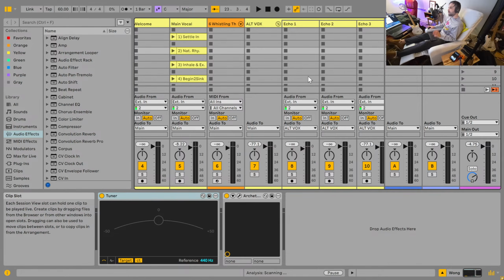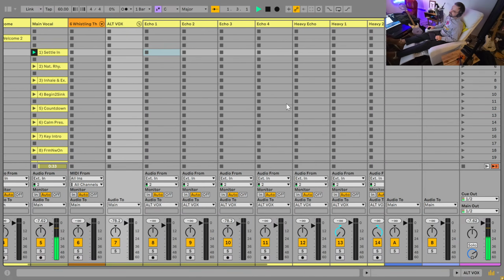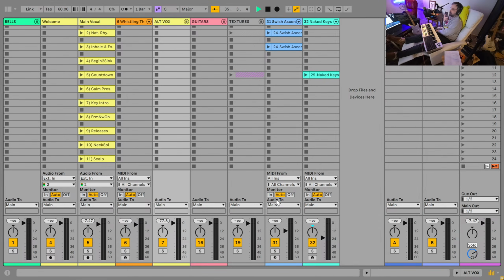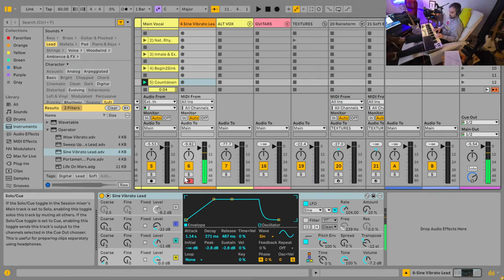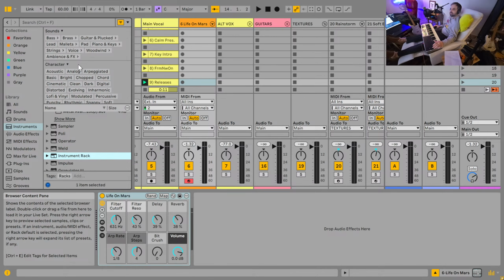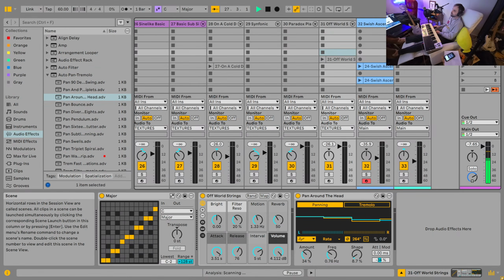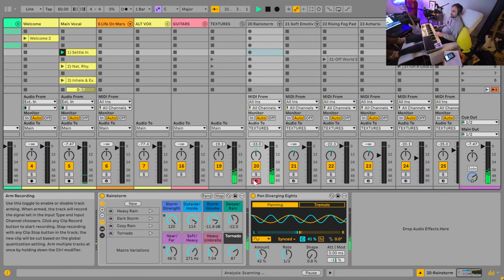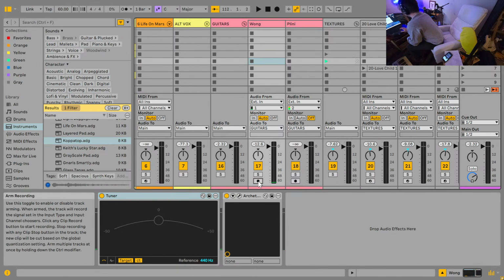Solomon's House Sessions